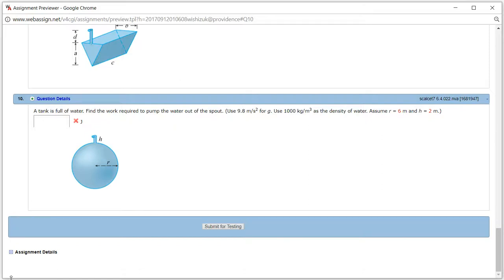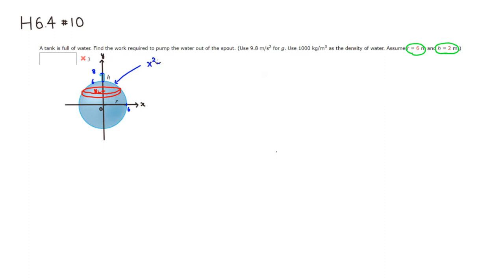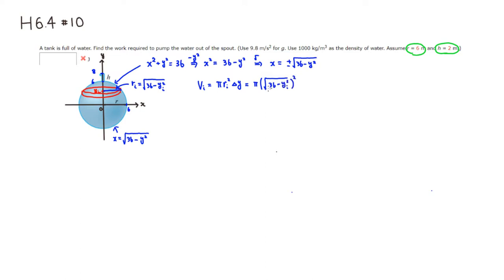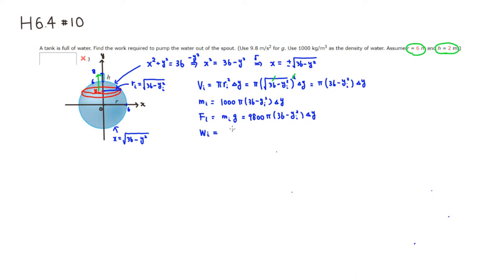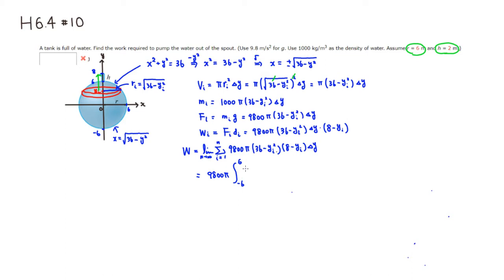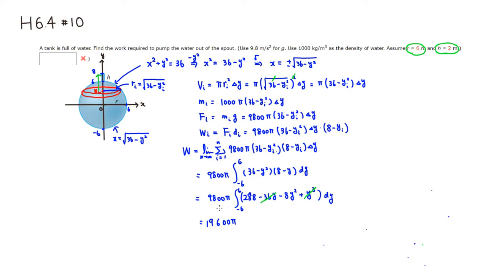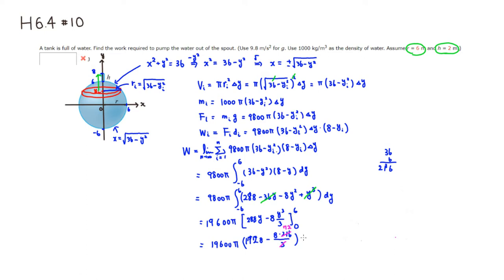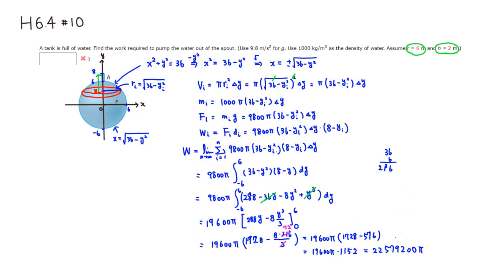MTH 132 H6.4 #10 (Fall 2017)